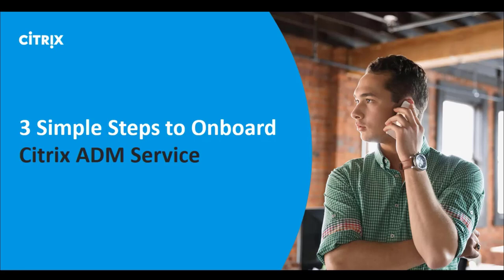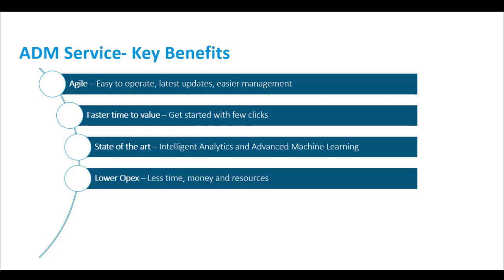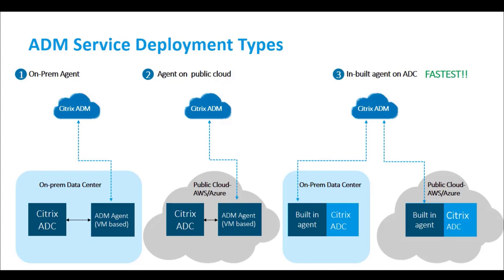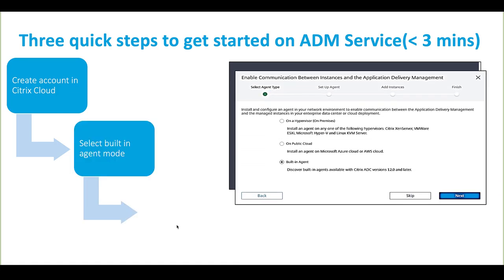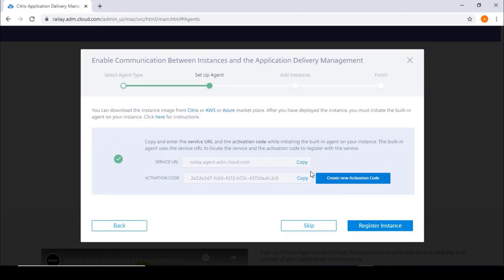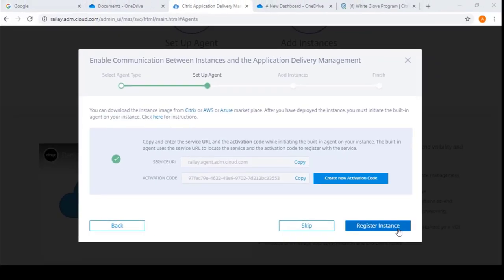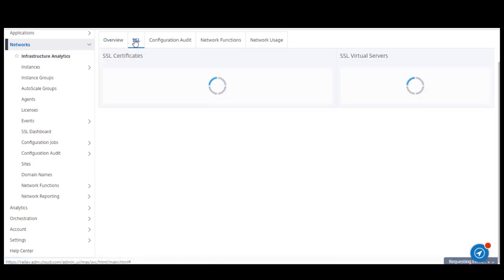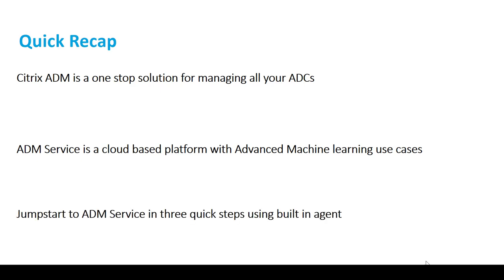Rapidly Onboard & Manage Citrix ADC Instances w/ Citrix ADM Service Built-In Agents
Citrix ADC instances have a built-in agent beginning with release 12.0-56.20, allowing it to connect directly to the Citrix ADM Service without the need to deploy a standalone agent. This enables the rapid onboarding and monitoring of Citrix ADC instances, making it easier to begin using ADM service to manage and monitor instances in isolated environments with fewer resources.